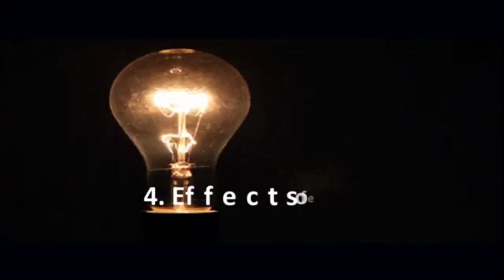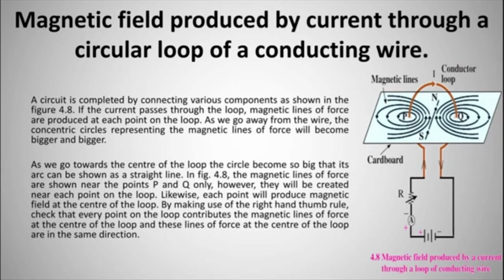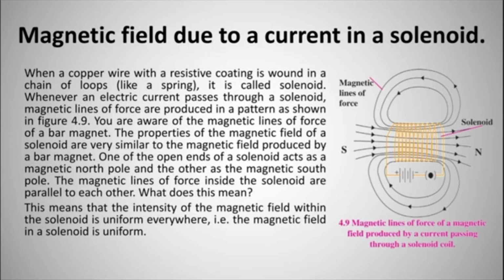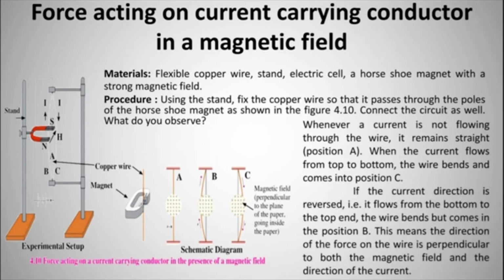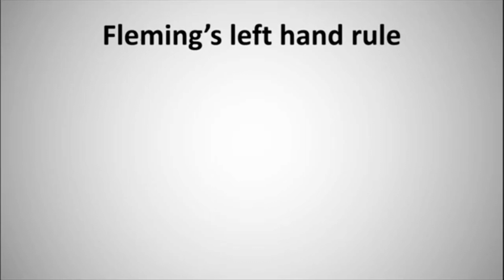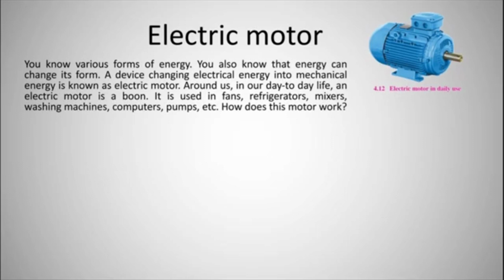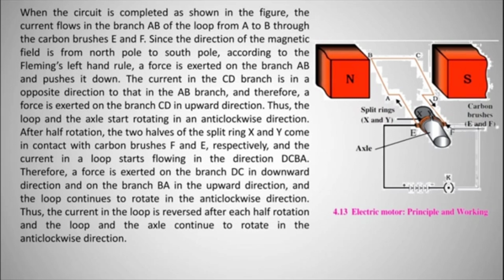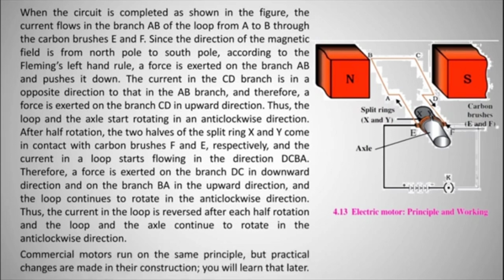Effects of Electric Current Class 10 | SSC Board |मास्तर's stuff MASTER's stuff | Part 2